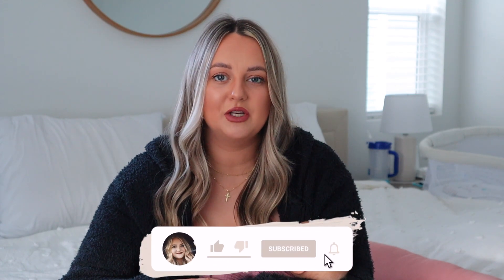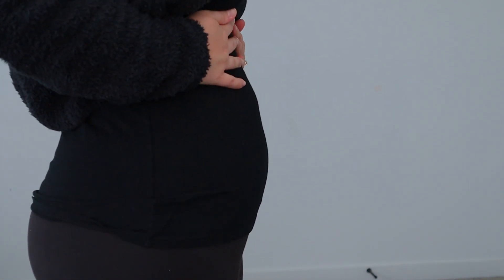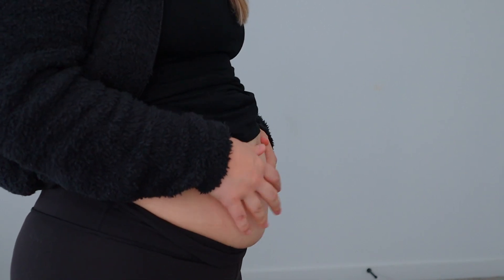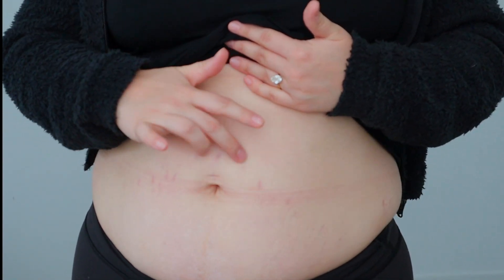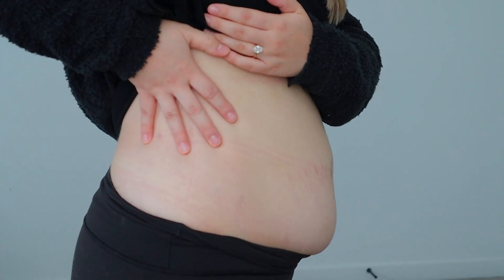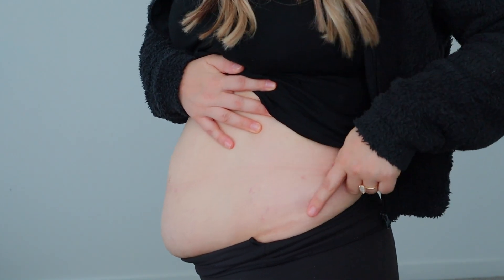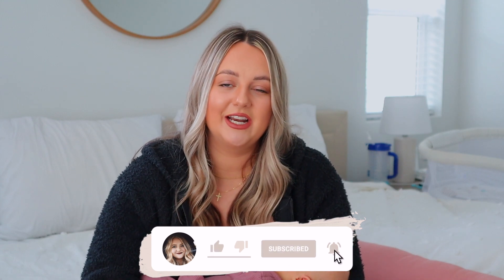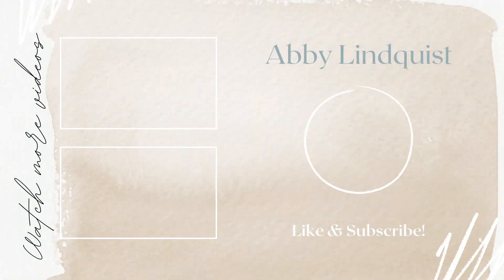My Body 1 Month AFTER Giving Birth + Baby Update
Today I'm sharing with you our 1 month baby, postpartum + belly update! 😊

My Zip Up Hoodie
Purple Footed Sleeper
Frigg Pacifiers
BIBS Pacifiers

* S H O P  M Y  H O M E  D E C O R *
Entertainment Center
End Table
Oil Shelf
Diffuser Stand
Fruit Bowl
Kitchen Aid
Kitchen Faucet
Kitchen Island Chandelier
Bedroom Mirror

Thank you! Xx, Abby!

Some links above are affiliate links from which I get a small commission, which does not affect you as a customer at all, but allows me to keep making videos for you guys! All opinions are always my own.